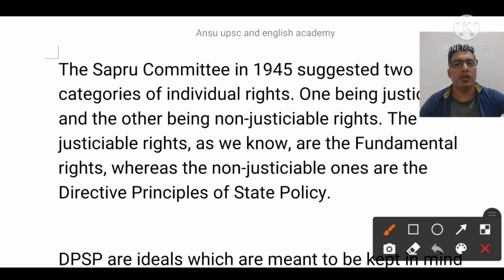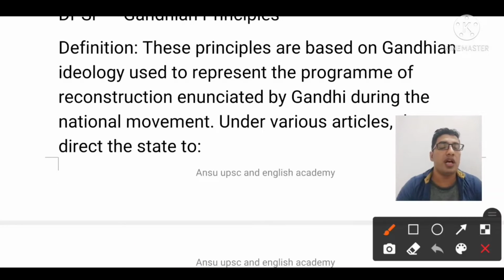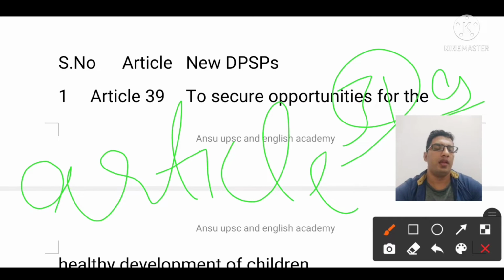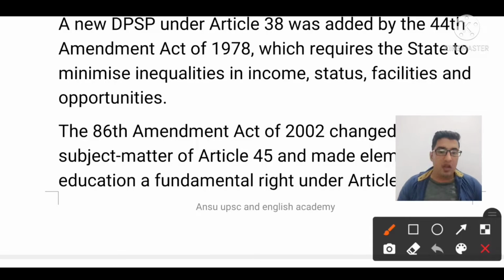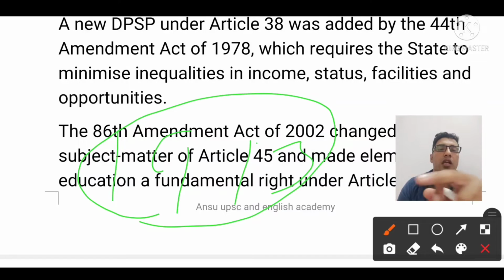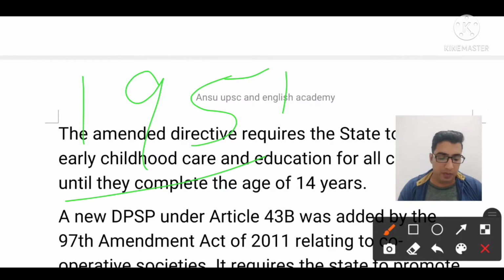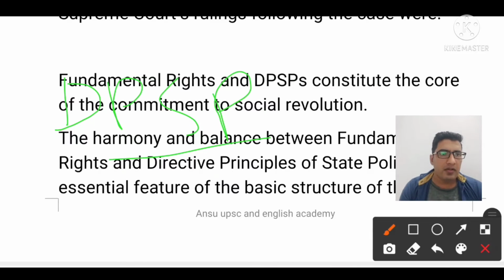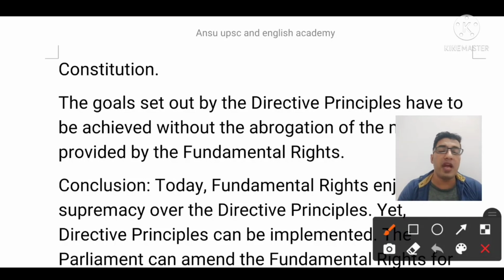upsc cse political science#byju's political science lecture#DPSP#artice 36 to 51#uppcs#hcs#bpsc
Upsc cse political science#uppcs political science#ras political science#hcs political science#bpsc political science#ssc cgl political science#hssc political science#full upsc syllabus#M laxmikant political science lecture#full upsc cse syllabus#Fundamental rights introduction article 26#Right to freedom of religion#article 27#article 30#artice 31to 35#article 36 to 51#Dpsp